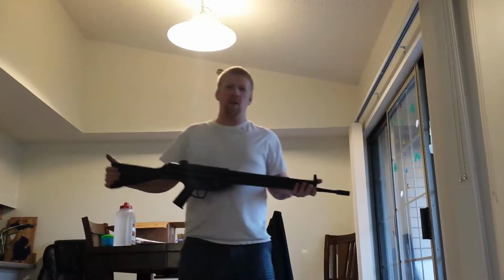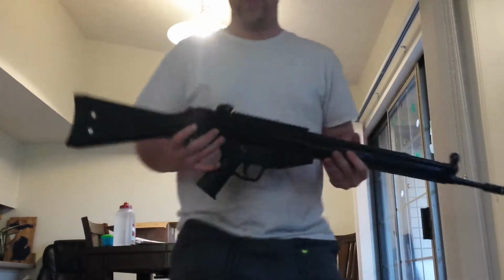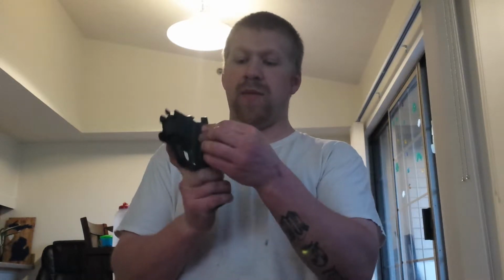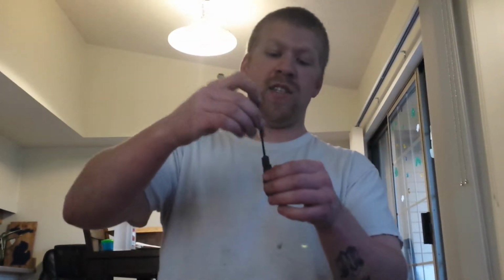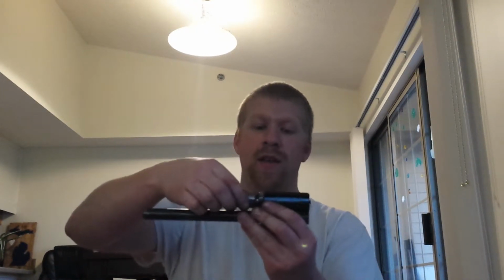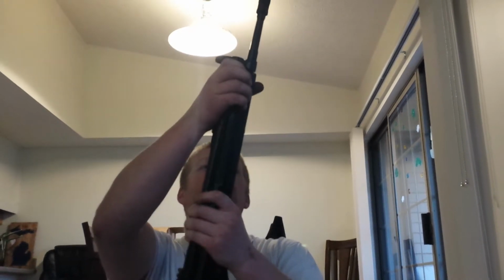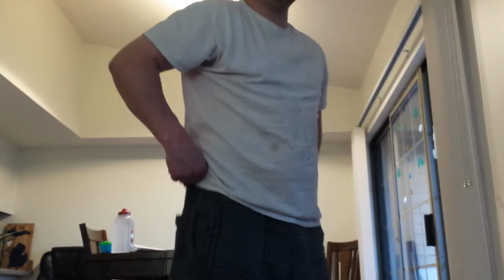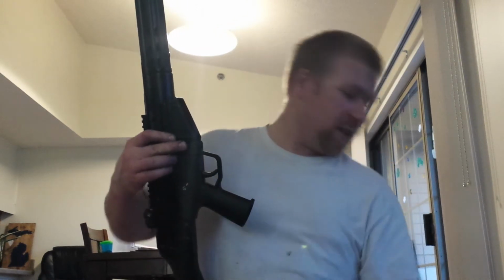PTR 91 Over View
A quick look at my new PTR 91 a3s